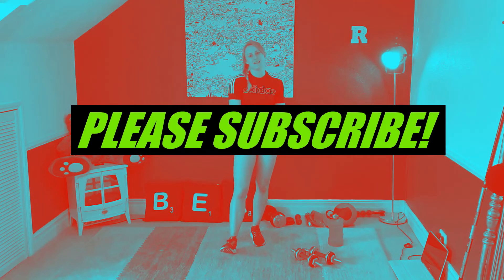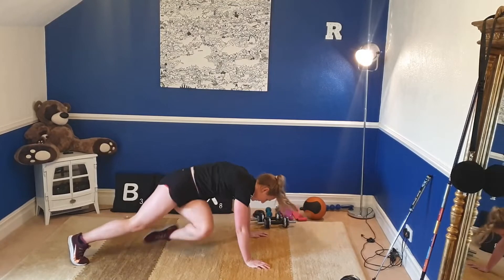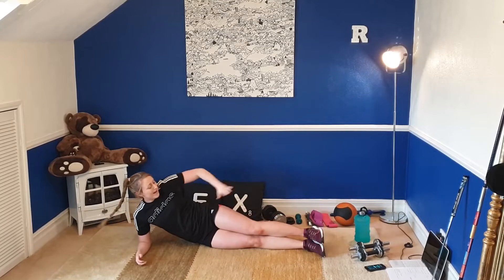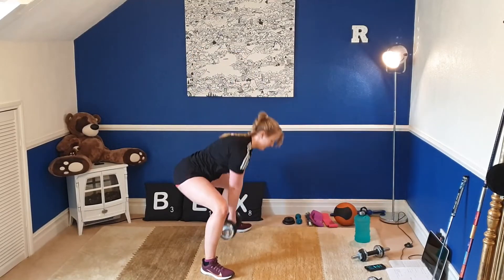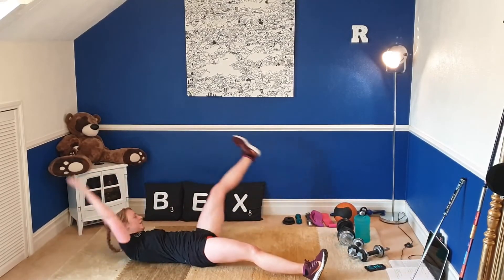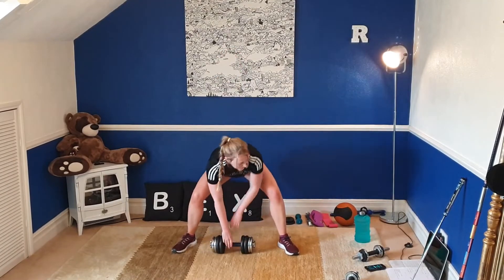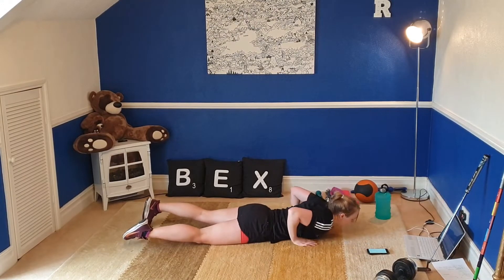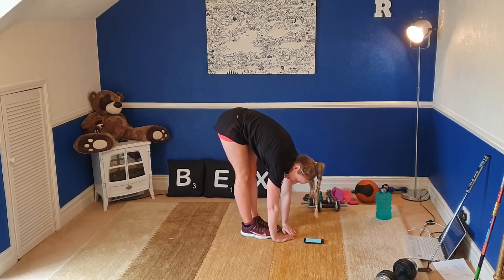GOLF FITNESS | Home Workout With No Equipment (INTERMEDIATE) + Warm-up & Stretching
Work on your game indoors with my golf fitness workout! This routine focuses on core and leg strength and finishes off with some golf specific stretching. This workout can be performed with no equipment and is an intermediate level of difficulty.

I'm a personal trainer that plays golf off a handicap of 2. I hope you enjoy!

This workout consists of a 3 minute warm-up, an 18 minute main, and then 5 minutes flexibility work to finish.

The main session consists of 9 exercises, each performed for 45 seconds on with 15 seconds recovery, for 2 rounds. The exercises included are listed below:

1. Rebound lunge and rotation (R leg)
2. Rebound lunge and rotation (L leg)
3. X sit-up
4. Side bridge/plank (lie on R)
5. Side bridge/plank (lie on L)
6. Russian twist
7. Squat/squat jump
8. Single leg deadlift (R leg)
9. Single leg deadlift (L leg)

Bex x